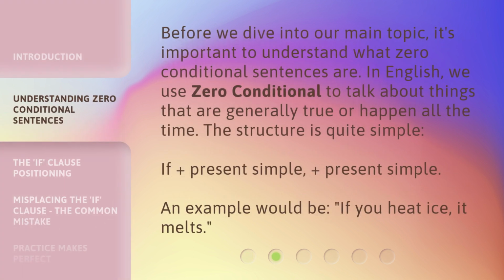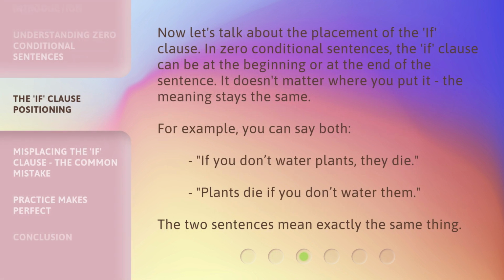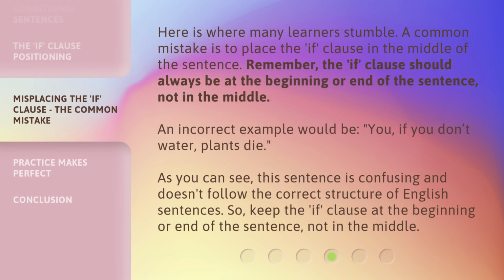Zero Conditional: Avoiding the 'If' Clause Pitfall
Mastering Zero Conditional Sentences: Avoiding the 'If' Clause Pitfall • Join us as we delve into the world of Zero Conditional Sentences and discover how to avoid the common mistake of misplacing the 'If' Clause. Learn the structure and positioning of zero conditionals to confidently express general truths and habitual actions in English. Don't miss out on this essential English learning lesson!

00:00 • Introduction - Zero Conditional: Avoiding the 'If' Clause Pitfall
00:33 • Understanding Zero Conditional Sentences
01:01 • The 'If' Clause Positioning
01:33 • Misplacing the 'If' Clause - The Common Mistake
02:12 • Practice Makes Perfect